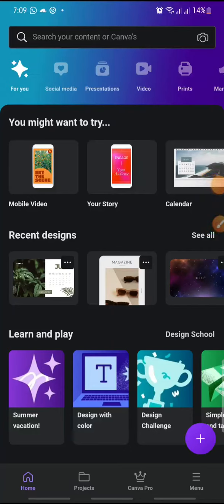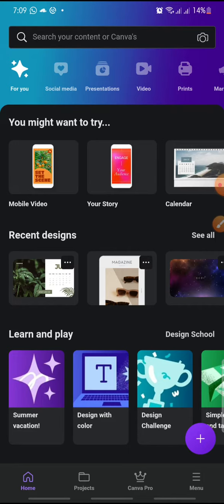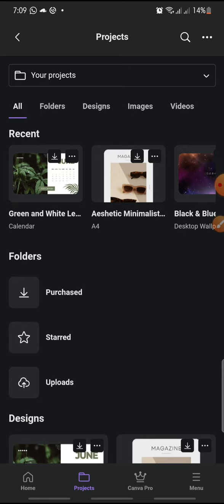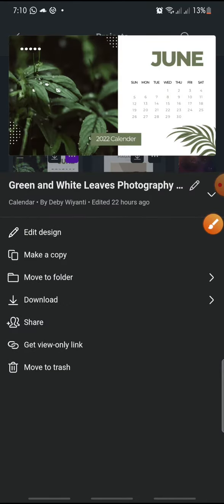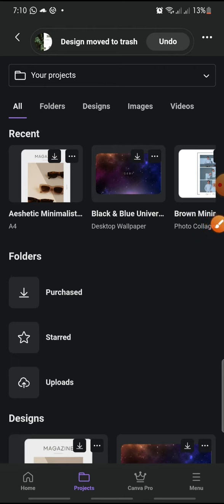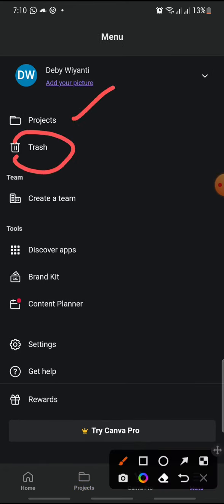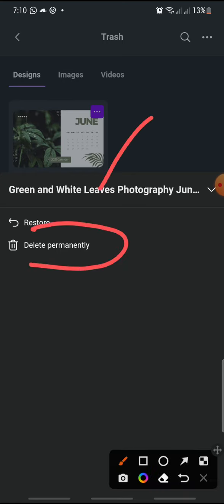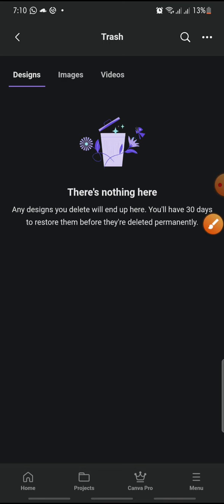How To Delete The Project On Canva Apps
tips and trick in Canva by watching this tutorial.